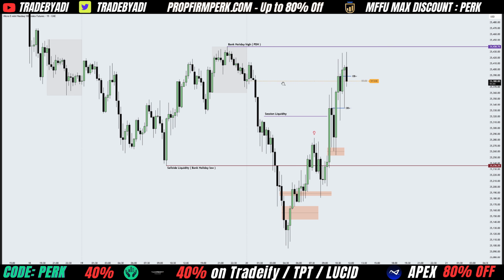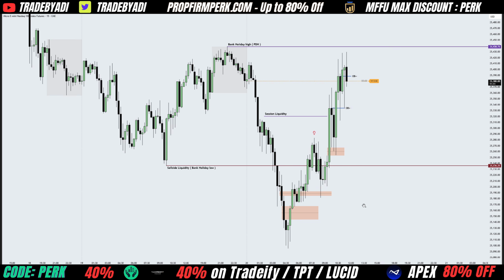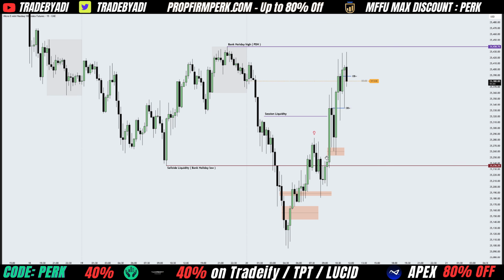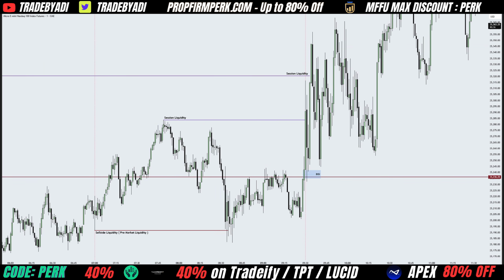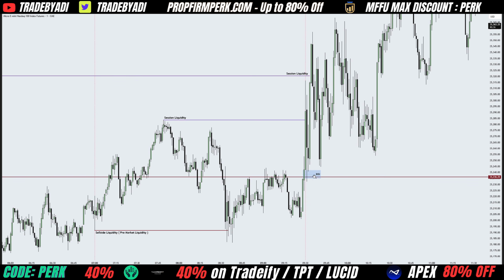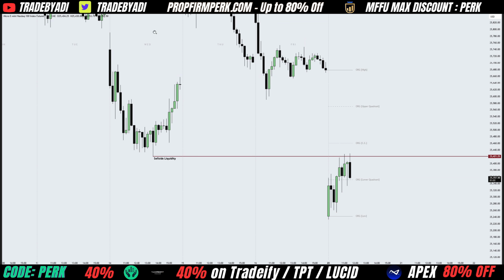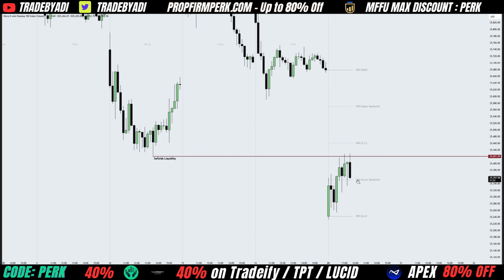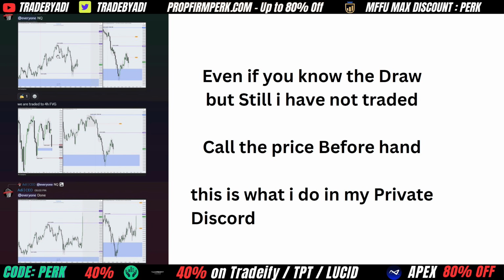NQ 9:30 Move Explained in 5 Minutes – ICT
NQ 9:30 ICT TRADE REVIEW – REAL SESSION BREAKDOWN

In this video I break down today’s 9:30 NY session on NQ using ICT concepts. This is NOT hindsight analysis – I review the actual bias, liquidity, entry model, execution and risk management exactly as it played out in the session.

What I covered:
• Pre-session bias & PD arrays
• Liquidity sweep before entry
• ICT model used for execution
• Risk management & position handling
• What I did right / what to improve

This channel focuses on:
ICT concepts • NQ Futures • NY 9:30 Killzone • Real trade reviews • Execution psychology

Use code: PERK for best offers

I am not a financial advisor. Trading involves high risk. Past performance does not guarantee future results. Trade at your own responsibility. Not for USA residents where prop firm services are restricted.